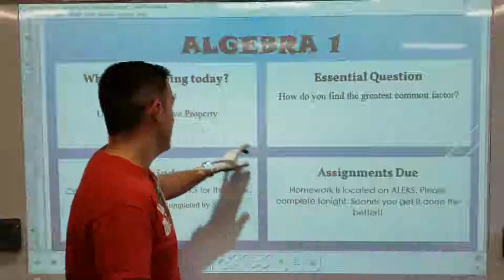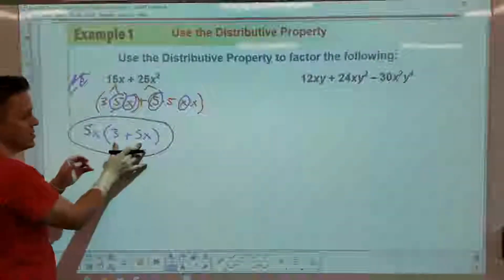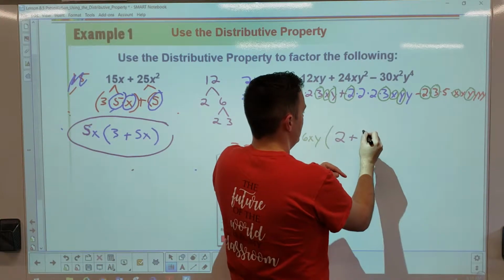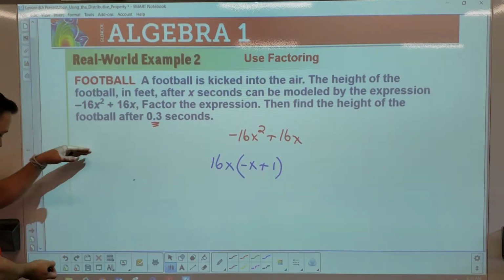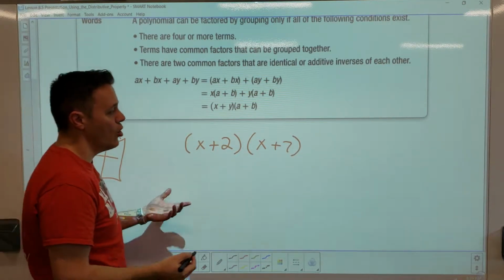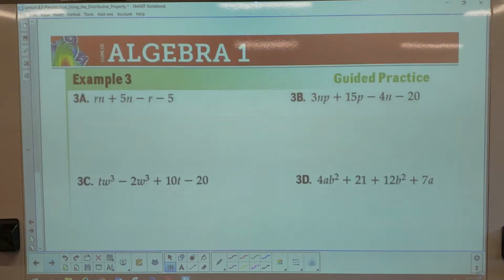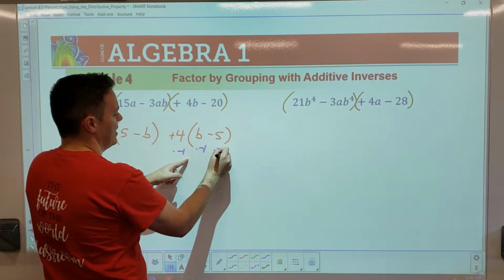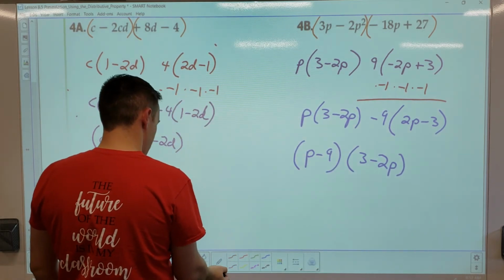Lesson 8.5 Using the Distributive Property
Please get the notes from Canvas. If you have any questions about this lesson please let me know. The multiplication side of the distributive property comes from Lesson 8.3. Homework is on ALEKS.